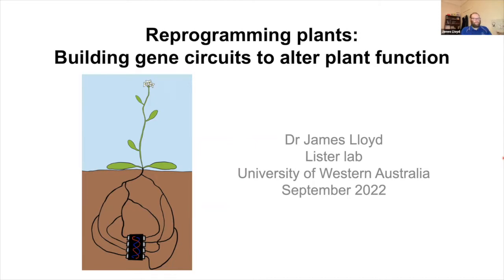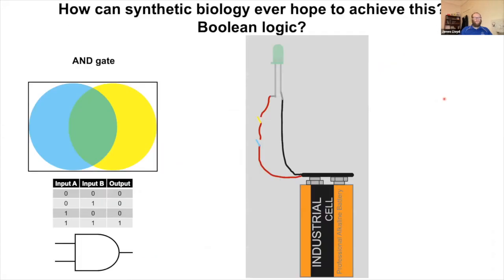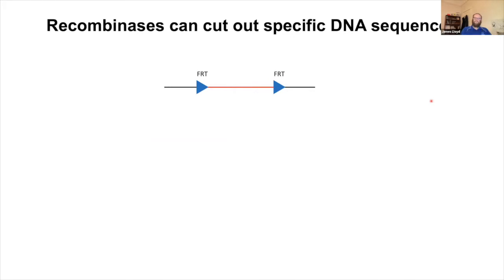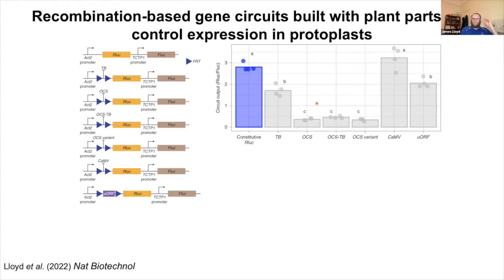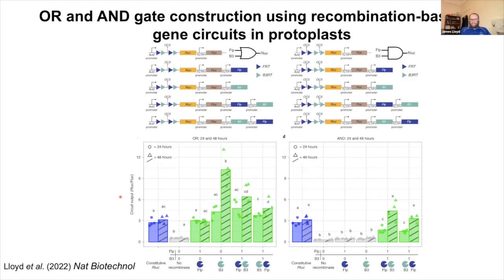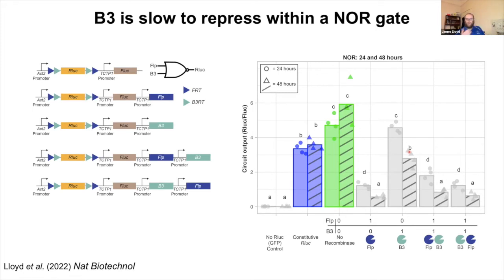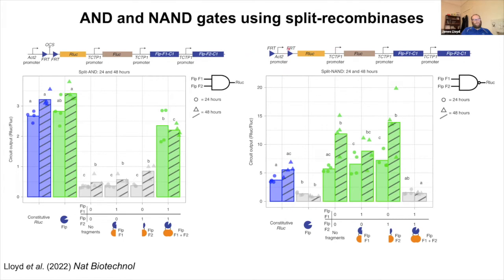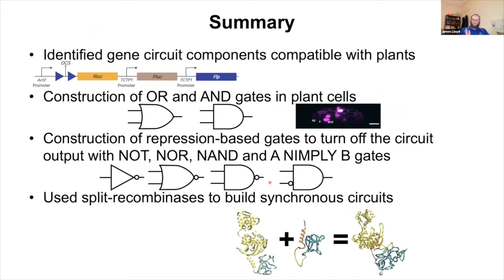James Lloyd: Reprogramming plants: Building gene circuits to alter plant function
James Lloyd, University of Western Australia